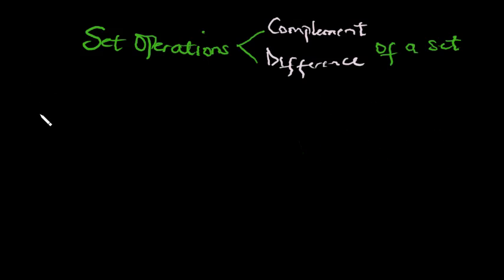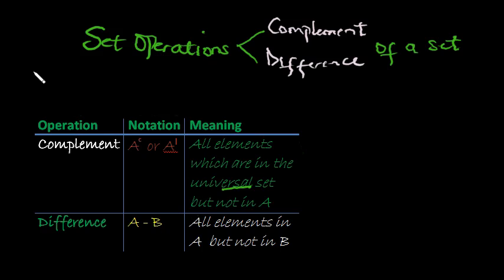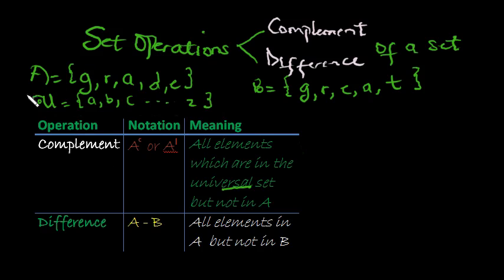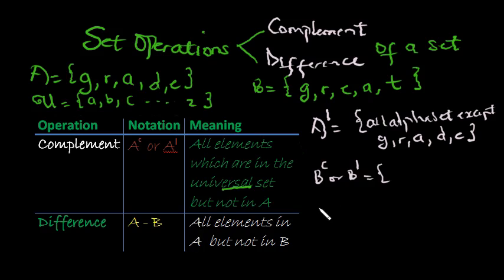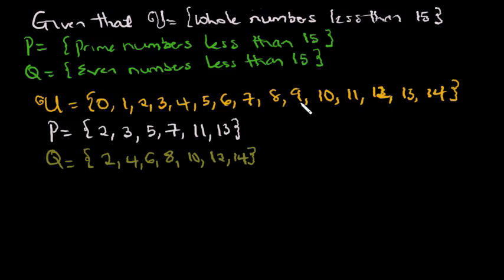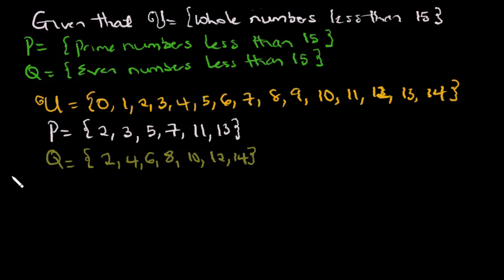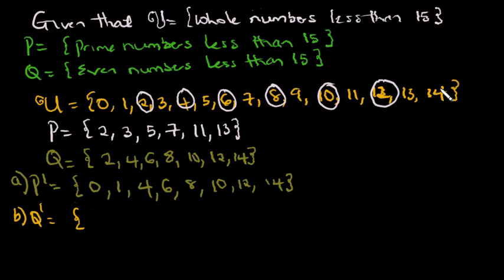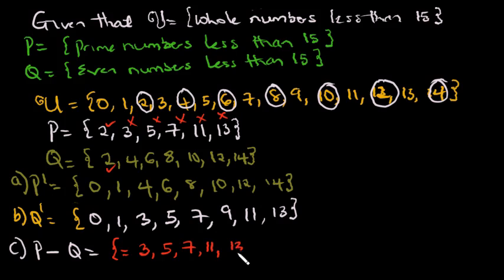Complement and Difference of Sets (Set Theory Lesson 9)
The complement of a set A is every element present in the universal set but not in A while the difference of a set written as A-B is every element present in A but not in B. Learn more in this tutorial

You want to see more of us?